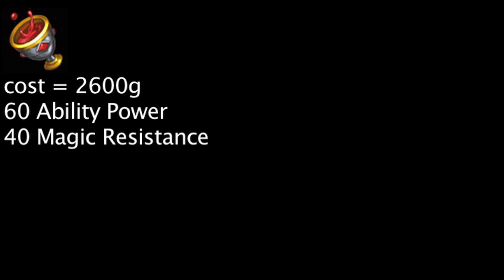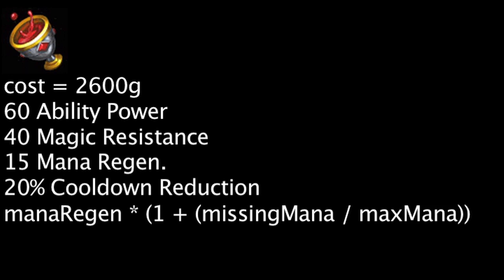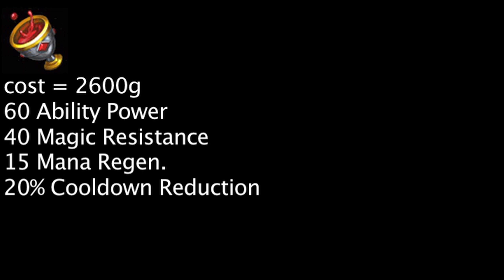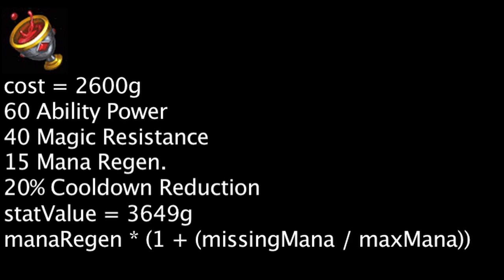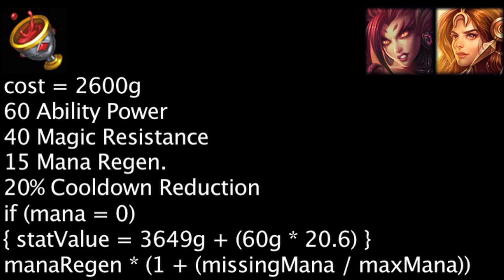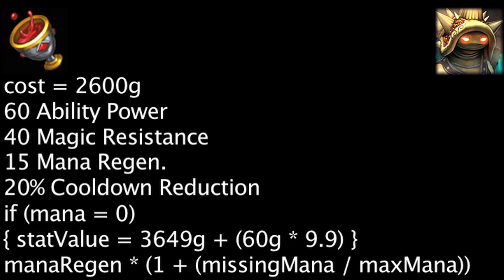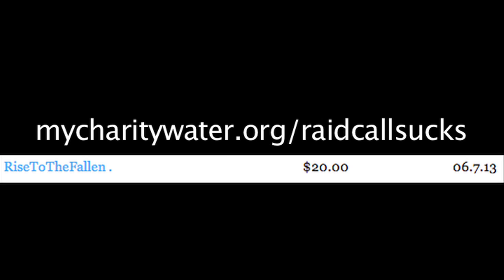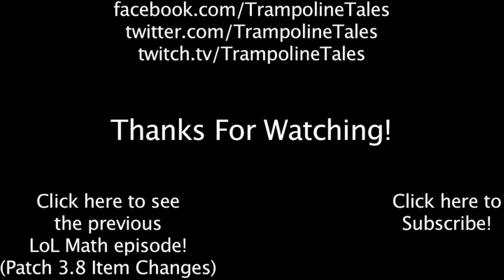LoL Math - Athene's Unholy Grail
Today we calculate the cost-effectiveness of Athene's Unholy Grail.